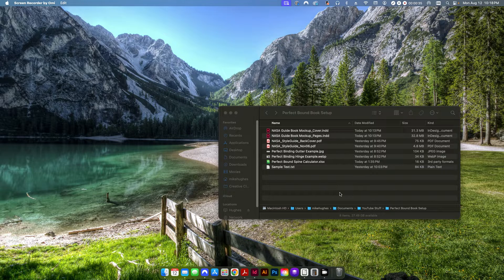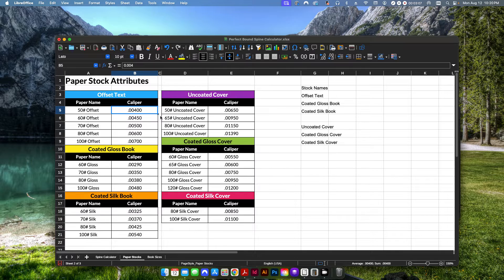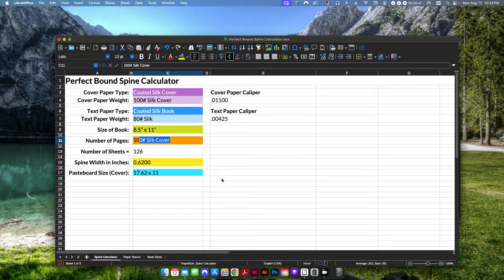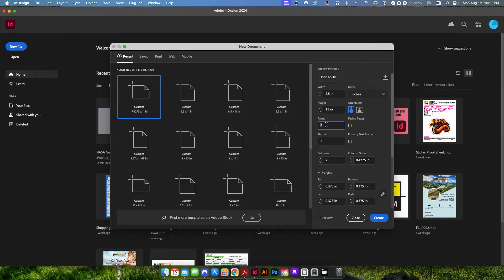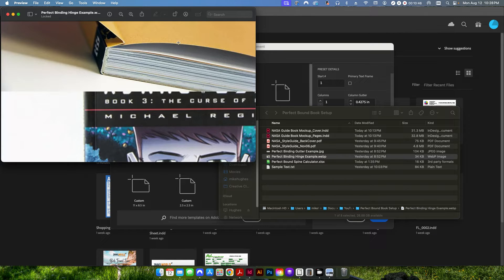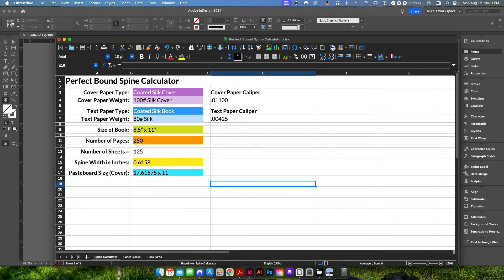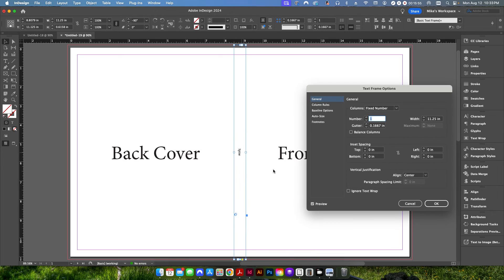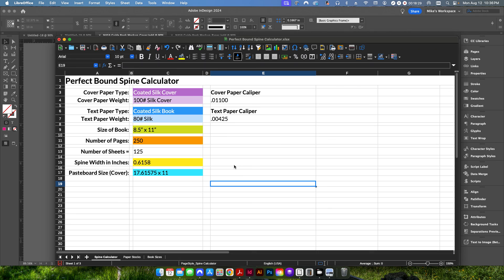How to Setup a Perfect Bound Book in InDesign w/Spine Calculator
Setting up a perfect bound book requires precision. If your spine width isn't calculated correctly based on your specific paper stock and page count, you'll run into major issues in the bindery department.

In this tutorial, I walk you through the entire professional prepress process for setting up a perfect bound book using Adobe InDesign and a custom Spine Width Calculator.

In this video, you’ll learn:
00:53 Calculating Spine Width: Why paper "caliper" (thickness) is the most important variable in your book design.
02:15 Understanding Paper Caliper: How to find accurate thickness values for 50lb offset, 80lb silk, and 100lb cover stocks.
04:10 Using the Spine Calculator: A demo of my custom Excel/LibreOffice tool that predicts spine thickness and total pasteboard size.
08:00 Inside Page Setup: How to configure margins to avoid losing text in the "gutter" of a thick book.
10:40 The "Hinge" Factor: Why you need extra margin on the first and last pages to account for cover glue.
13:10 Cover Design Setup: Using InDesign’s "Columns" and "Gutter" settings to perfectly position your front, back, and spine.
16:15 Pro Design Tip: Why consistent colors across the spine help hide minor binding variations.

Why this workflow is essential: A 250-page book on 80lb silk is a completely different thickness than the same book on 50lb offset. This method ensures your artwork wraps perfectly around the book block every single time.

Get the Tools: Want to use the exact Spine Width Calculator shown in this video? It includes presets for common paper stocks and book sizes (Portrait, Landscape, and Square).

Your support helps me keep creating these deep-dive prepress tutorials.